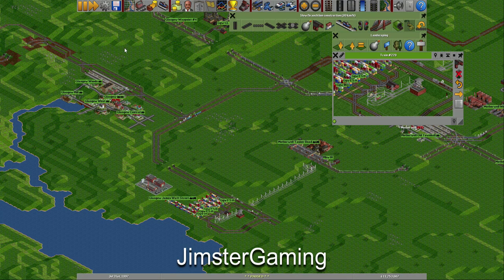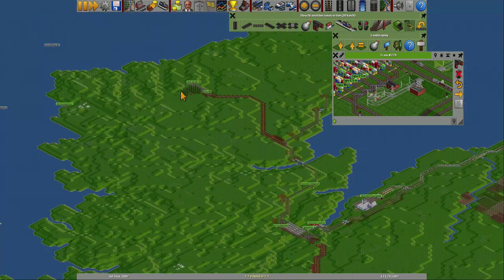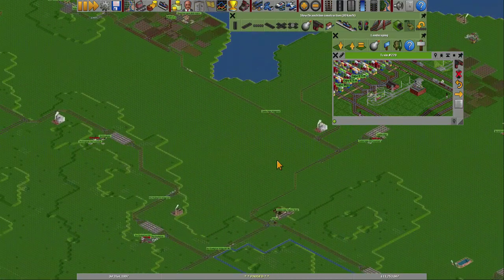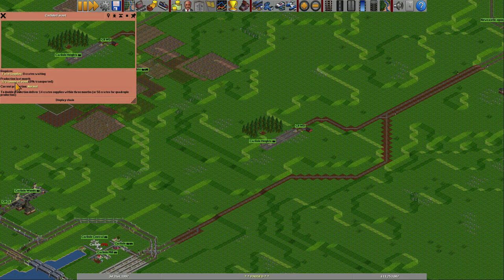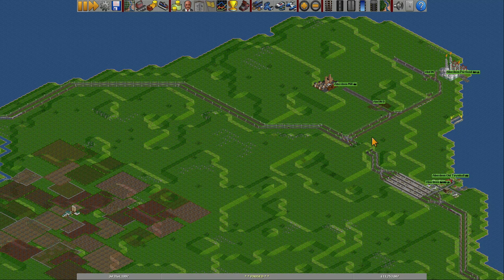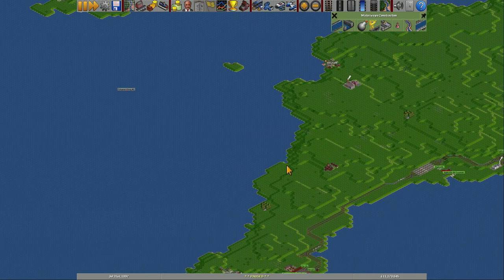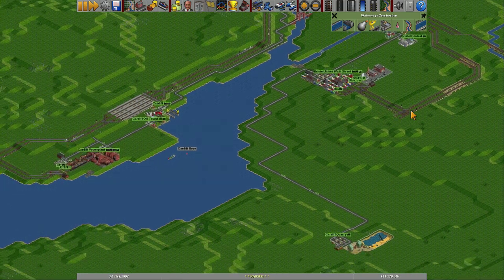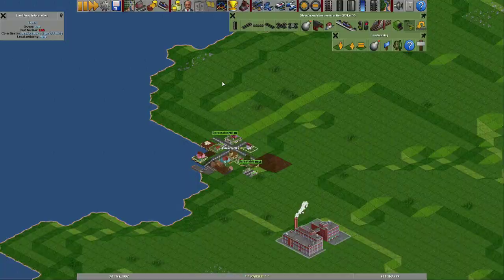OTTD Huge Europe E32 - The Scotch Banana boat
In this episode we supply fruit and grain to a Scottish Whisky distillery, and make sure the Sugar beets find their way to a sugar mill. The Irish Sea is getting filled with transport vessels and a new line is constructed through the northern coast of Devon and Cornwall.